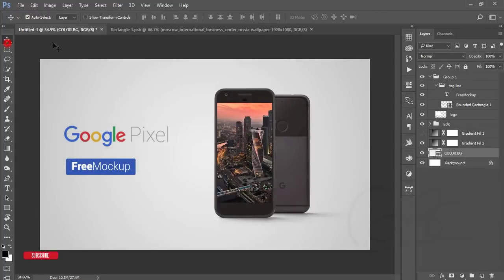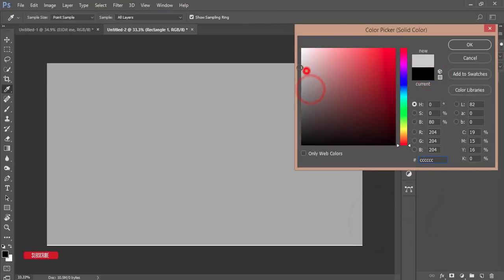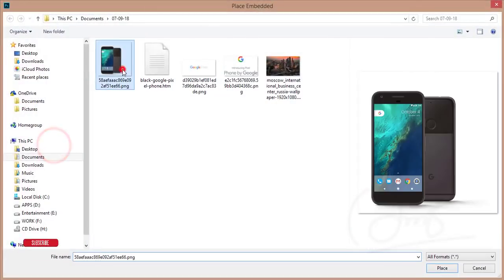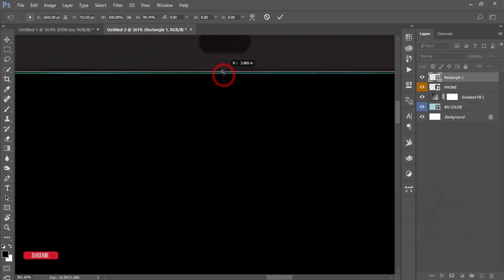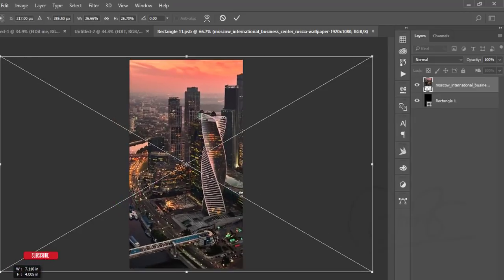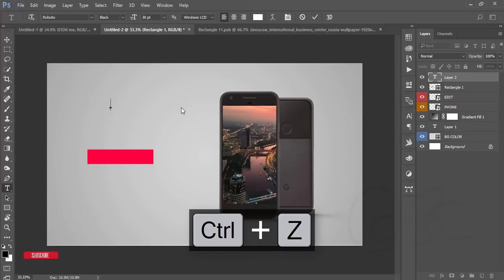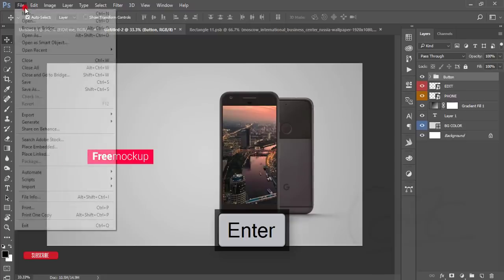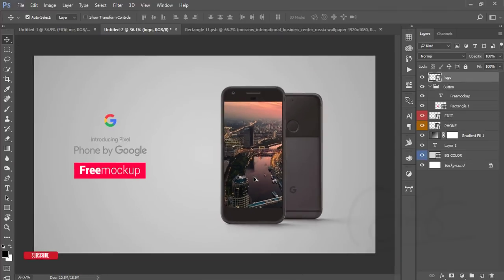Photoshop cc Tutorial: How to make custom mockup | Download Free